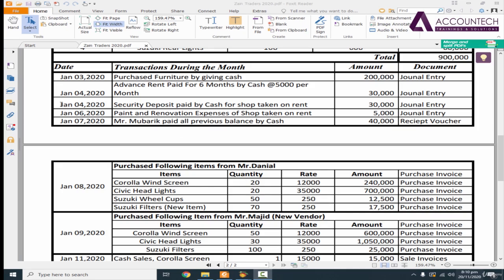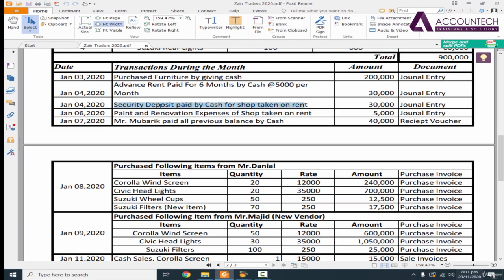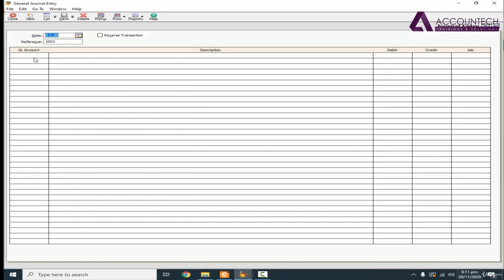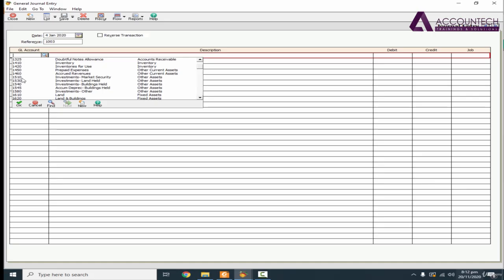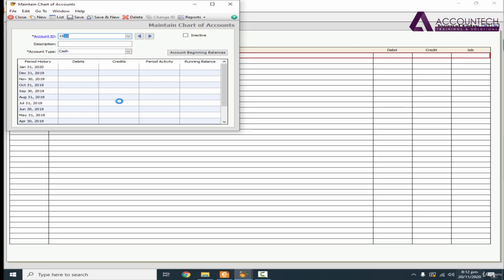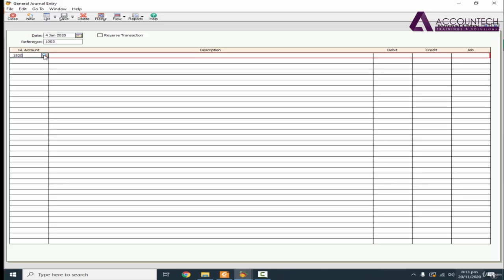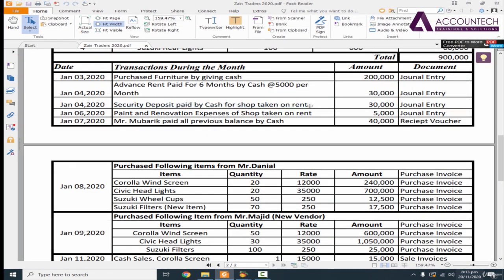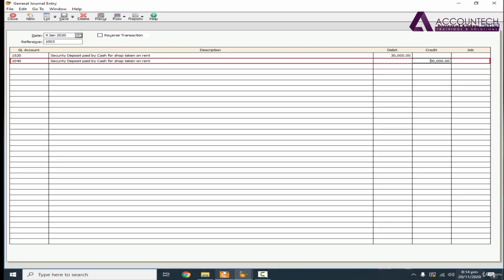Dealing With Office Security Deposit